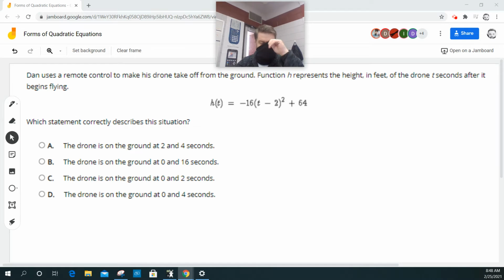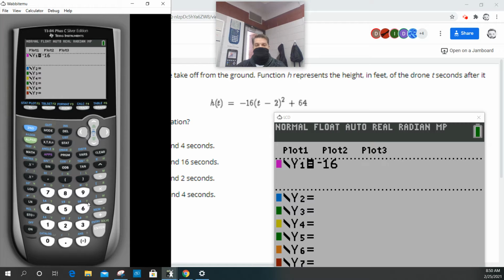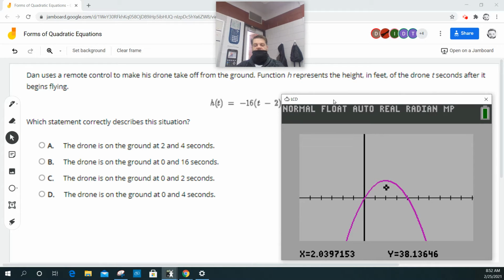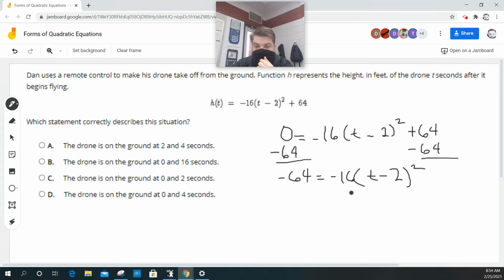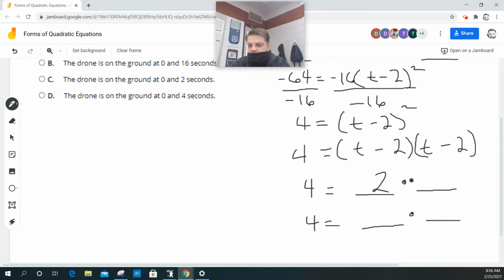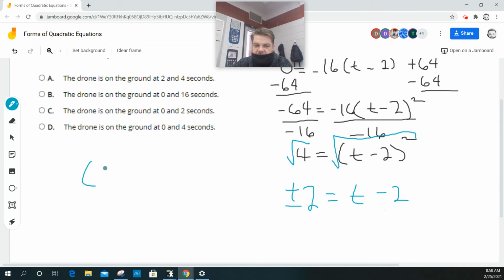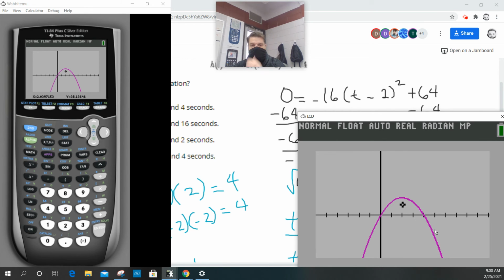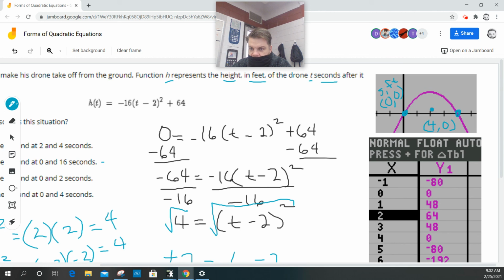Algebra 1B Forms of Quadratic Equations Example 4